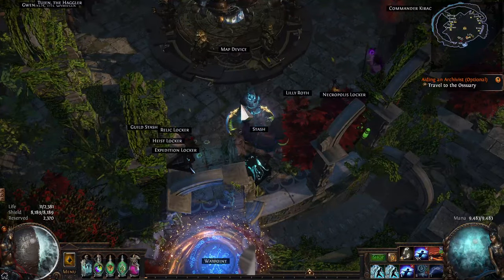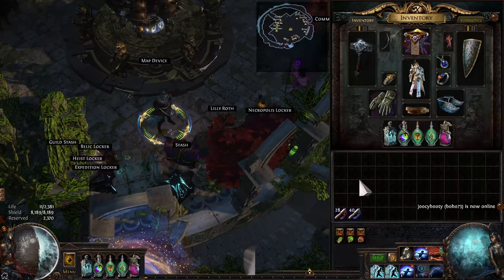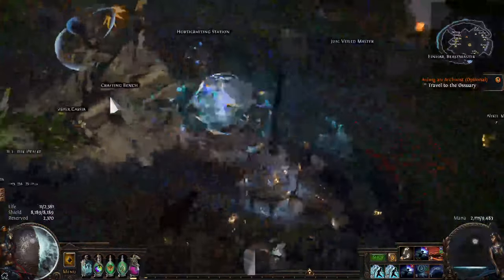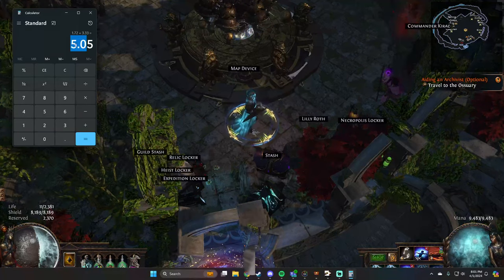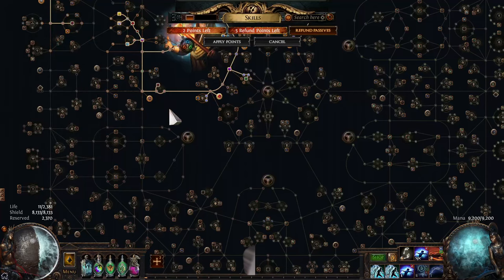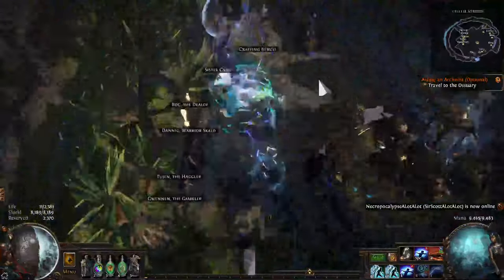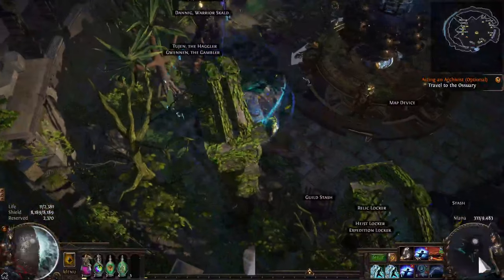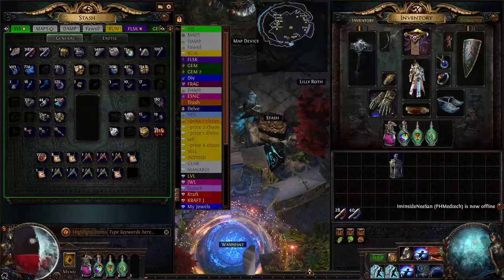(3.24) Mjölnir + Indigon + Archmage - How to keep cloak spend (almost) always up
Twitch.tv/Tearknee69